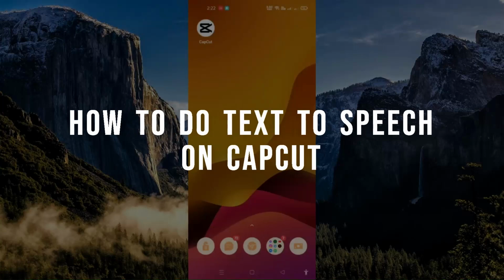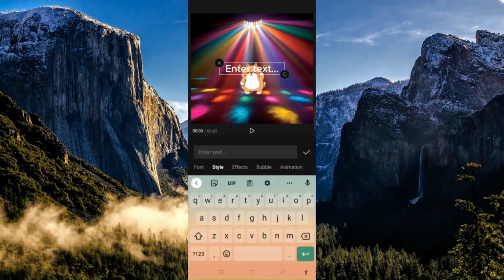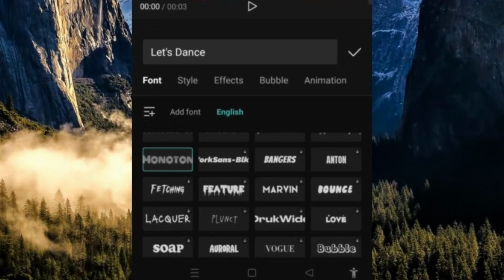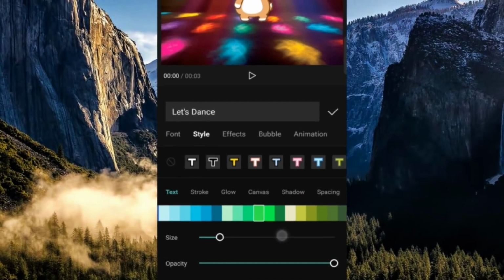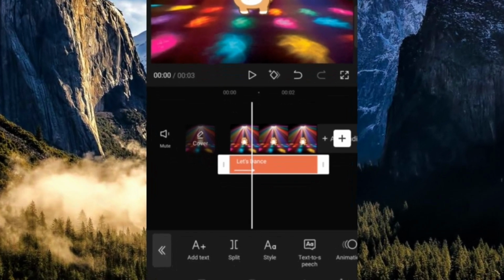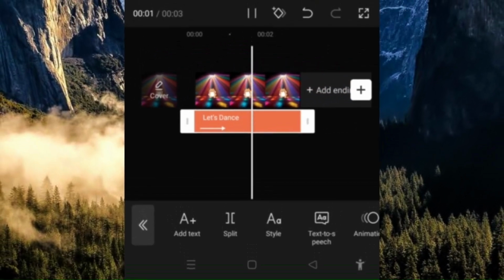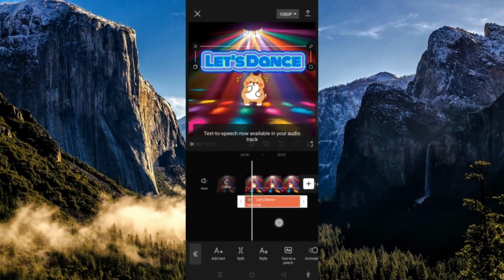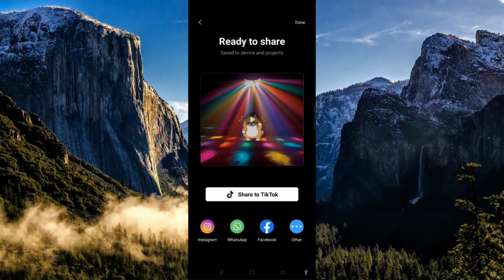How to Use Text to Speech on Capcut (Short Capcut Tutorial)